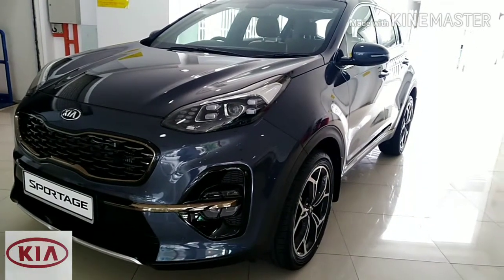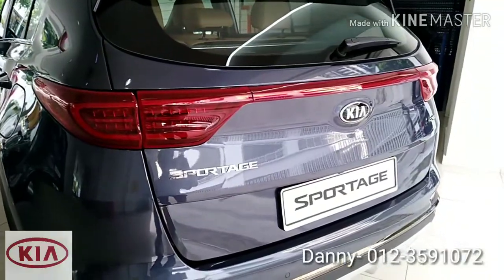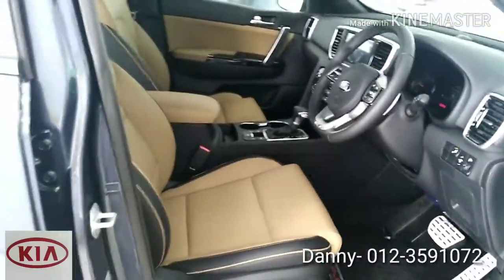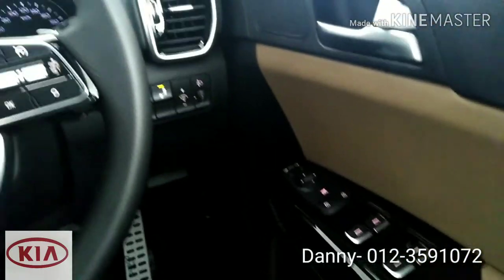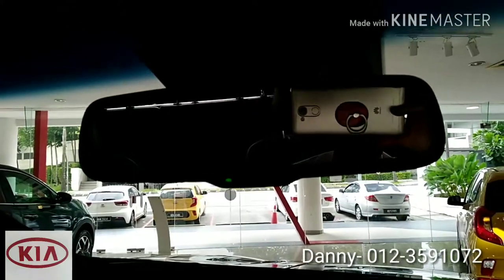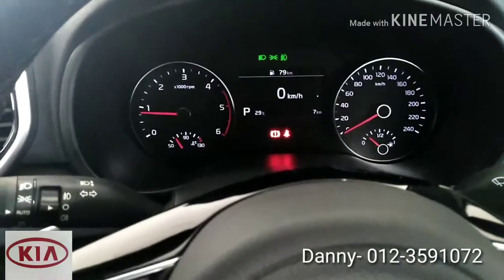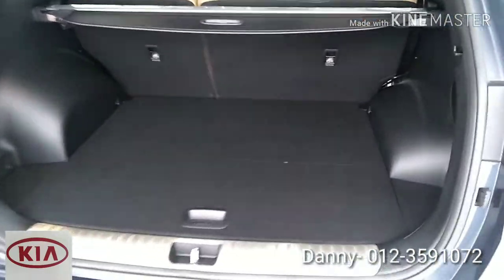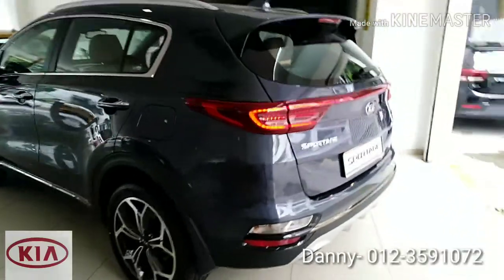Kia Sportage 2.0 L turbo diesel 2019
139,888 - otr without insurance
Warranty 5 years unlimited mileage
3 years /60,000 km free service parts n labour
Turbo Diesel
192 horse power
400 torque
8 speed automatic transmission
Automatic LED headlamps with escort function
New ice cube fog lamps
Blind spot collision warning
6 airbags
Tyre pressure monitoring system
Paddle shift n shiftronic
Electronic handbrake
Electronic adjustment seat with lumbar support
Wireless phone charger
Auto hold function
Drive mode- eco,normal n sport mode
19inch sportrims
Player can support Android n Apple car play
European NCAP 5 star
please call
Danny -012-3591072